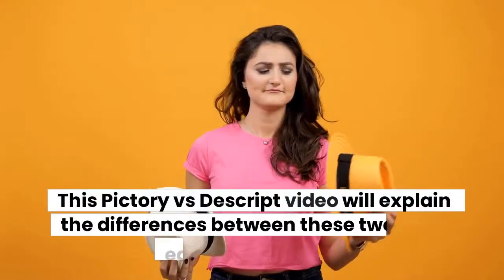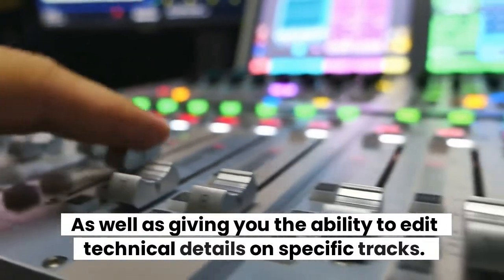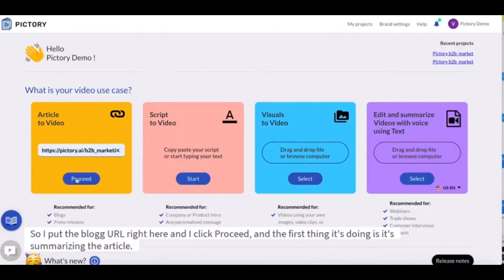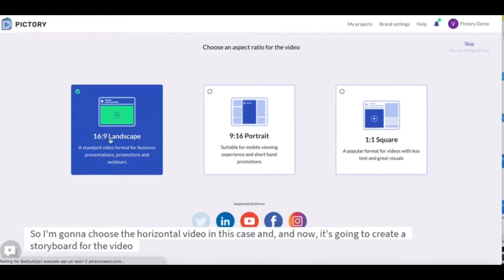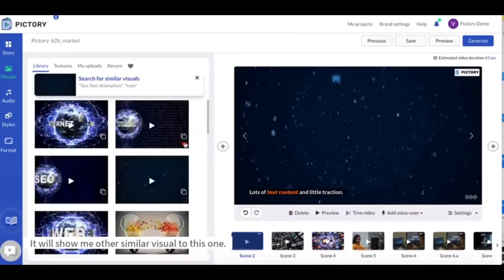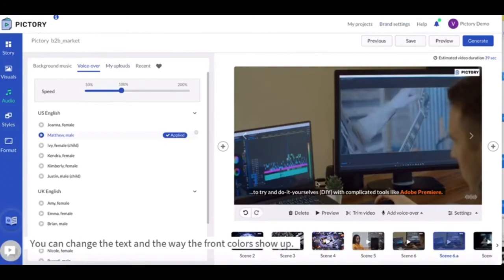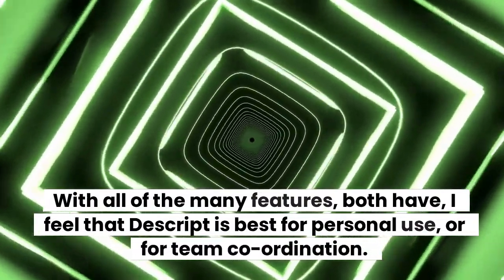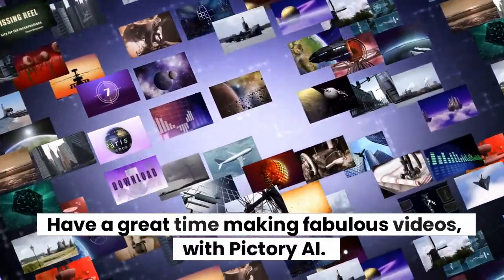Pictory vs Descript AI Video Comparison + 3 Free Gifts HERE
This Pictory vs Descript video will explain the differences between these two video editing software’s. Their adaptability and speed. And which of these Software as a Service tools is the best video editing and transcription tool. I will give you an brief overview of each tool, the different features and the pros and cons. I will also ask Peter to give you a quick demonstration of the Pictory AI tool.

Descript is best suited to Individuals that want to transcribe audio automatically. As it is a software tool that allows you to easily and quickly record,  edit,  and publish video. As well as audio projects without help.
And its overdub feature really saves you,  time and effort. By removing the need to re-record small audio changes during the editing process. It can transcribe voices in real-time. It can also synthesize multiple audio tracks into one. As well as giving you the ability to edit technical details on specific tracks.

Pictory AI on the other hand,  is a state of the art video making platform. For anyone wanting to make videos from blogs,  scripts,  and other videos. Pictory will extract short video highlights from webinars,  video podcasts,  and demos. Plus it can add captions,  branded bumpers,  logos,  and music to any video.
It will turn long-form text content into summary videos,  and use stock media assets. With text-to-speech capability,  and a load of music tracks,  you really can enhance your videos.
Pictory is best for content creators,  marketers,  and eLearning instructors,  looking to improve engagement,  visibility,  and productivity.
I will now get Peter to give you a demo of the cloud based software.
Over to Peter.
Thanks Peter for that demo.
Pictory vs Descript: My Final Conclusion.
With all of the many features,  both have,  I feel that Descript is best for personal use,  or for team co-ordination. While Pictory is best for content creation. If you are into content creation. So you will see exactly what this amazing software can do.
I would also like to give you two free gifts. ‘The Ultimate YouTube Cheat Sheet’. And the ‘Beginners Online Video Marketing Tips’. As these will help you to rank your videos, made with pictory.
Don’t forget to click the link below this video,  to get your free pictory access and gifts.
And,  if you could,  consider sharing this video,  and also leave any comments you have,  in the comments section. Thanks for your help.
Have a great time making fabulous videos,  with Pictory AI.